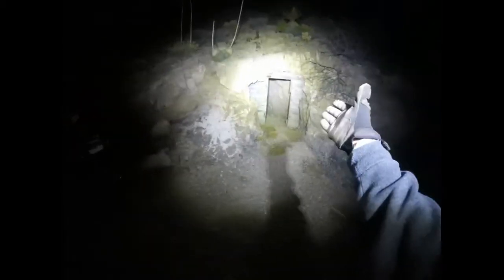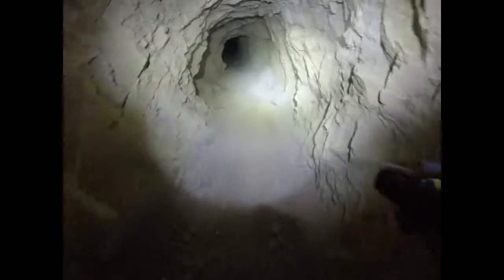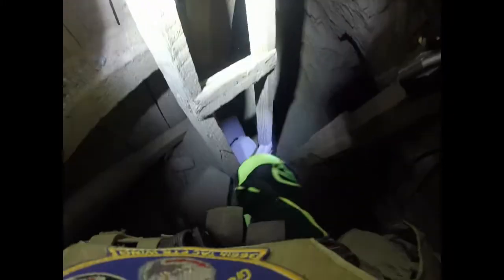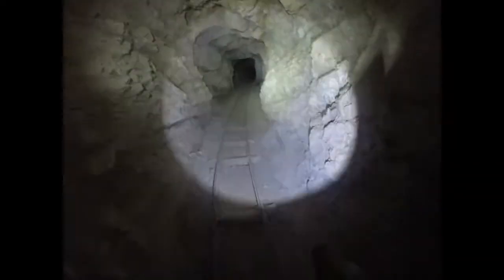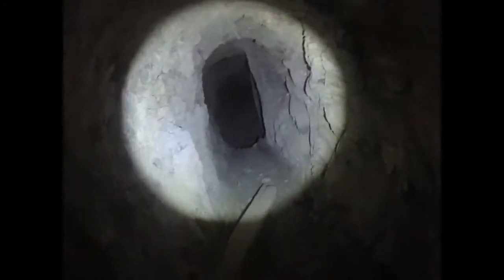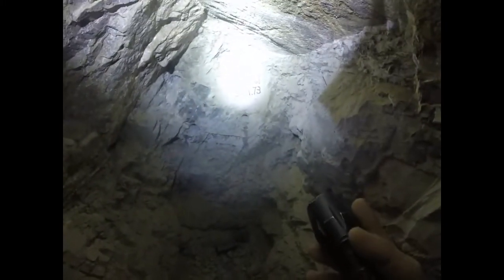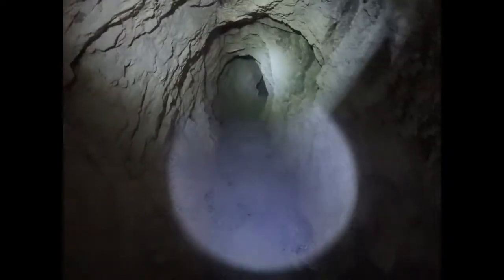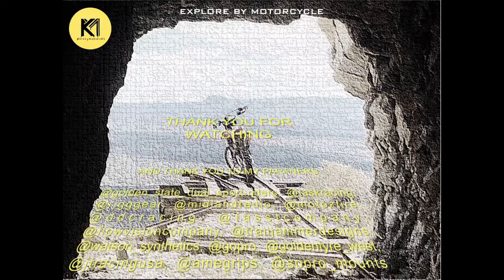CA Mine #1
This is a So Cal mine, nearest town Primm, NV. It's primary ore was Lead with Zinc and Silver being secondary. The main adit traveled back 700' where  ended at a vertical shaft. Research the mine I found that this vertical shaft extended up about 800' with 5 different levels. The video shows the first 80' of the vertical shaft but didn't know or continue any higher. It also had two separate drifts the second having an incline shaft that went down 102' with a short drift and upwards about 140' which wasn't explored. There are further workings in the area but seemed to be sealed off as well as many mining remains which didn't show up well on video or camera since it was dark. I hope you enjoy!